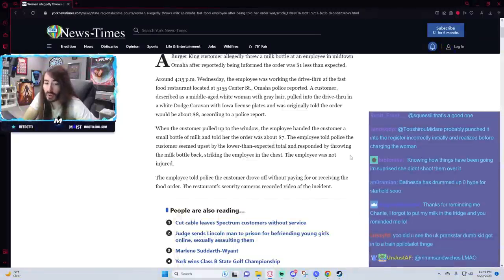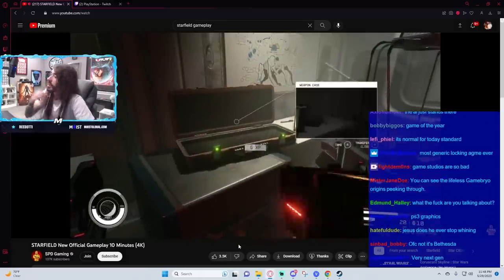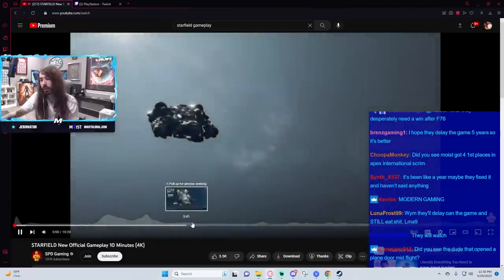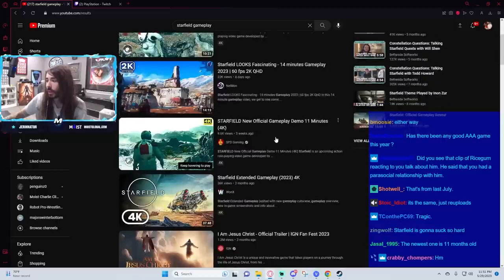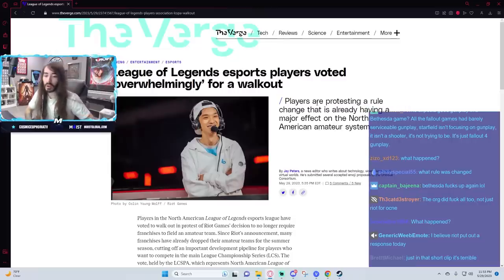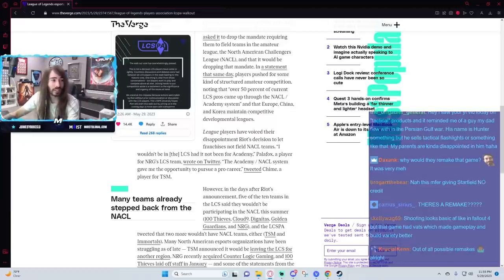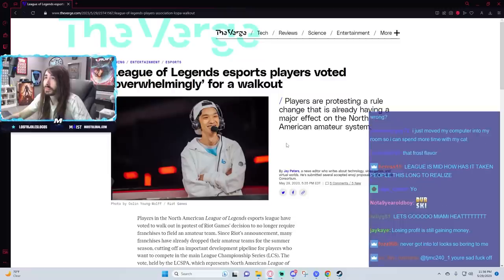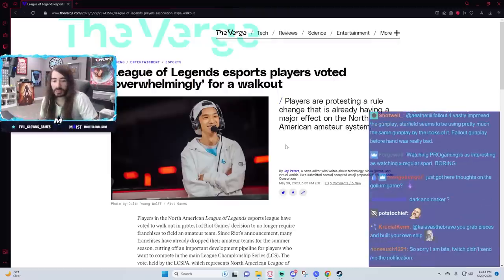Starfield Does Not Look Great & LCS Walkout | MoistCr1tikal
Maybe Space Skyrim will rip tho